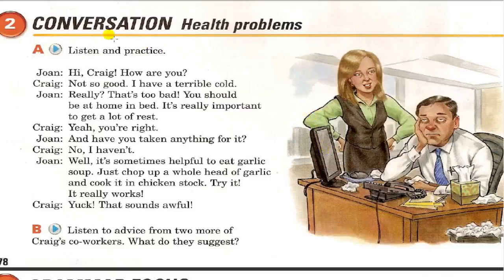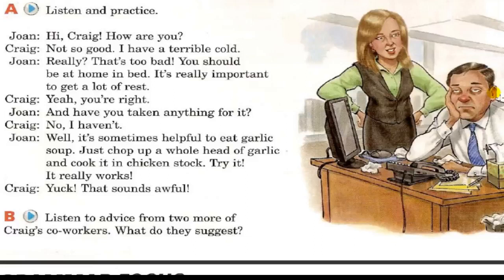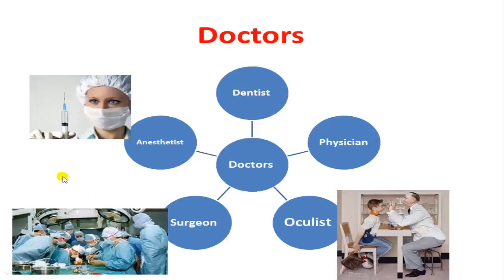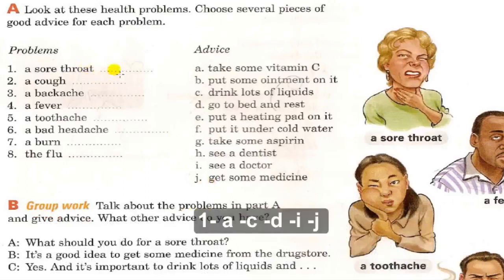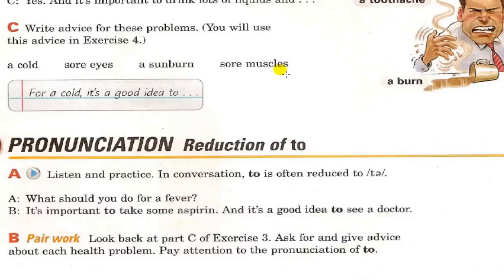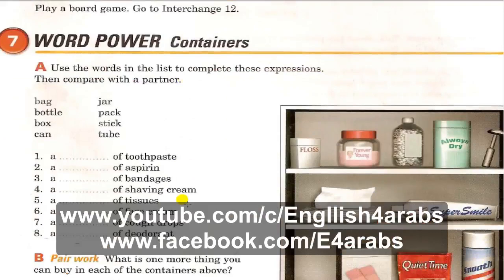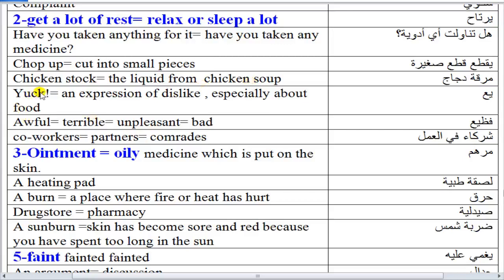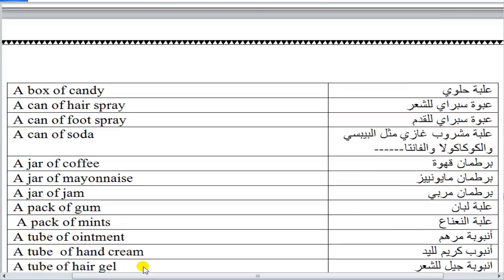interchange 1 unit 12 part 1 4th edition english4all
** Support "English4arabs" and "English4all"  :لدعم القناة ماديا علي الرابط *
English courses free - English4arabs channel offers 12 levels and American accent course by Mr. Ahmed Abdel Ghany Abdel Ali Gadelkarim, ESL certified experienced English instructor. We aspire to teach our students from zero to the professional levels of TOEIC, TOEFL & IELTS.  Our curriculum is interchange books series for Cambridge University.English4Arabs is a charitable channel for teaching English courses for free .
Apprendre l'anglais de zéro et même niveau professionnel, même avec TOEFL et IELTS cours complet pour l'accent américain avec les meilleures méthodes pédagogiques modernes. ainsi que le niveau des 12 listes de lecture expliquent la chaîne Interchange livres de l'Université de Cambridge Vidéos